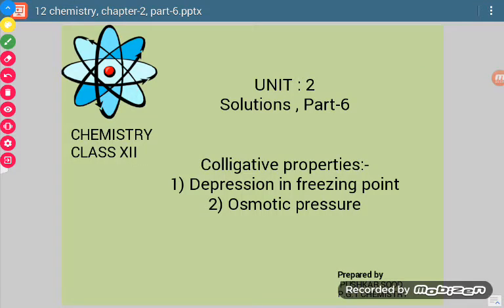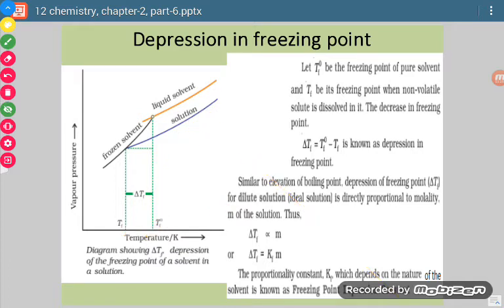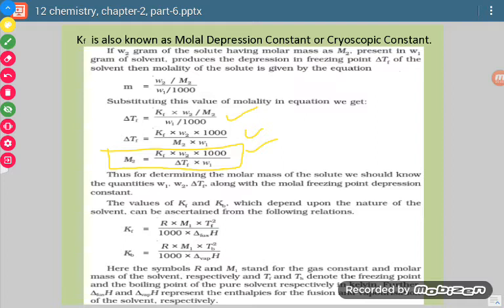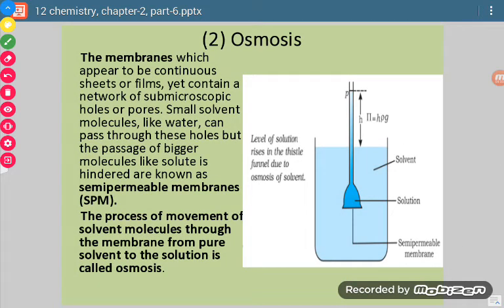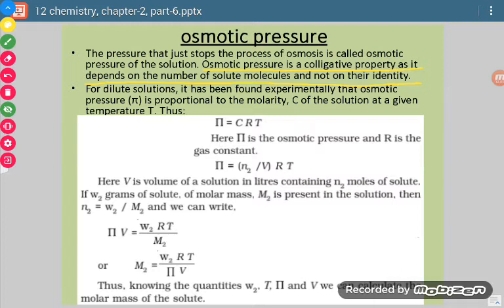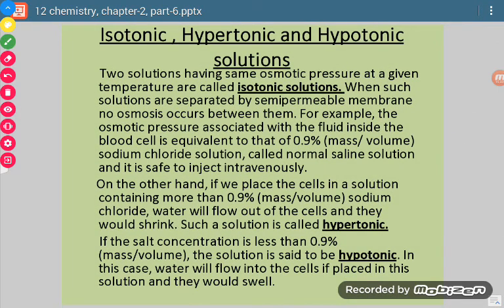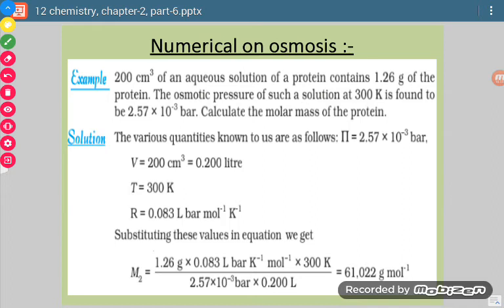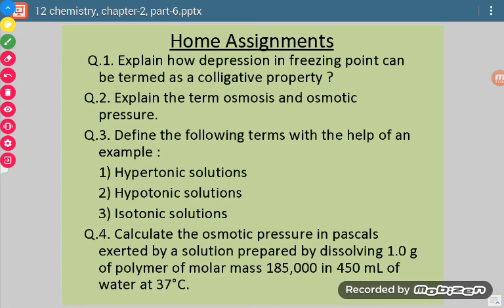12 chemistry, chapter-2, part-6 by pushkar sood, JNV raisen, m.P.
Depression in freezing point, osmotic pressure